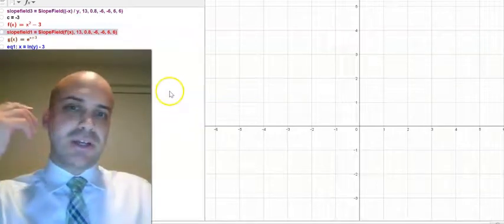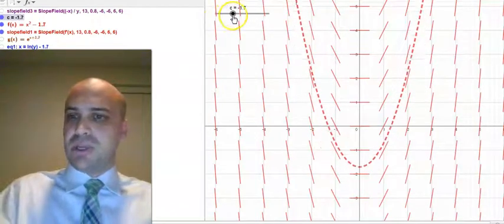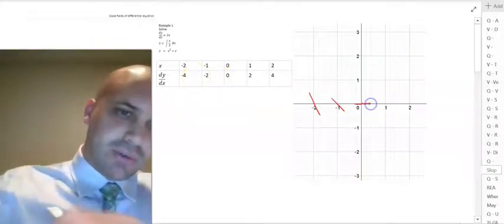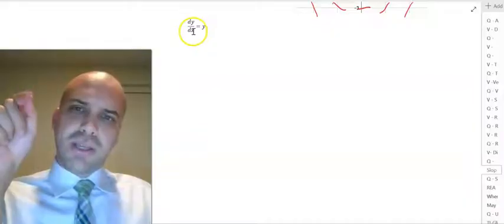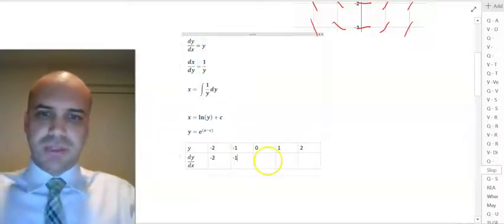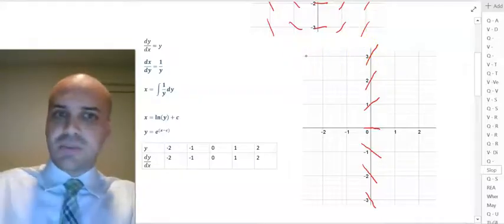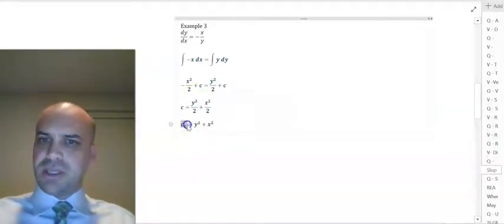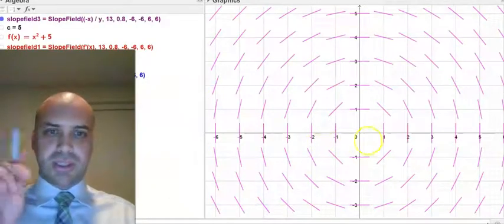Introduction to Slope Fields for Differential Equations